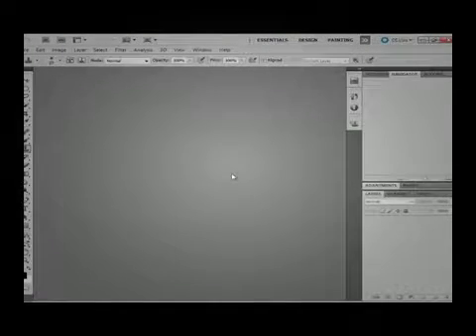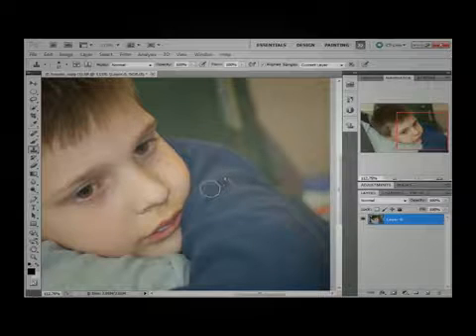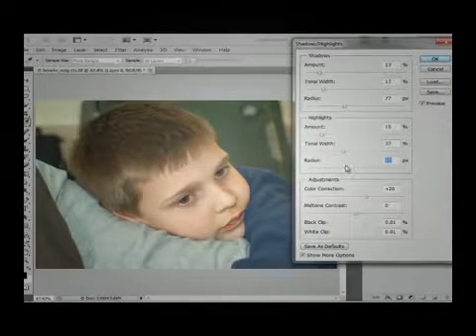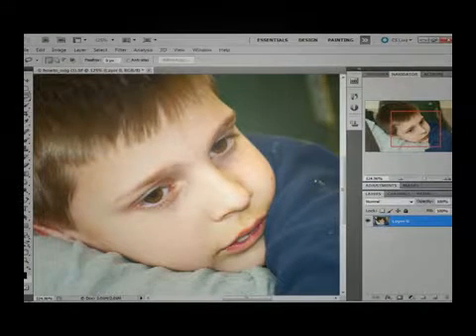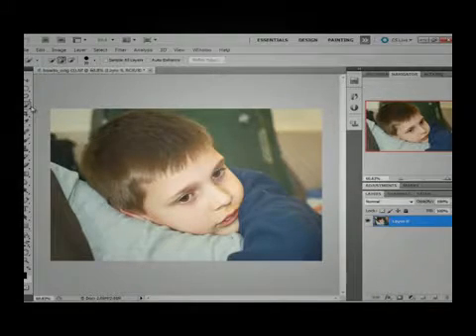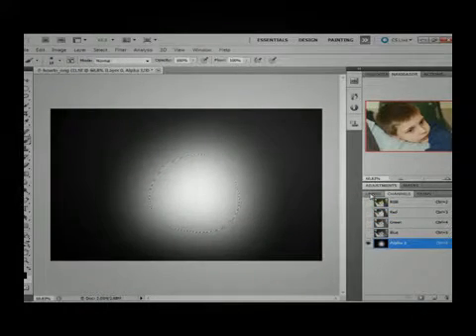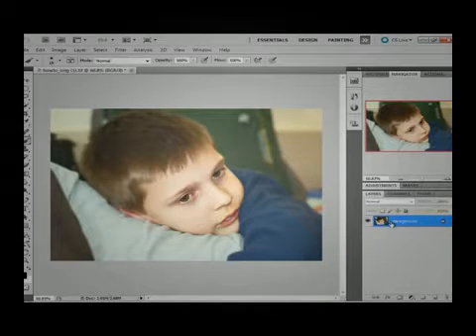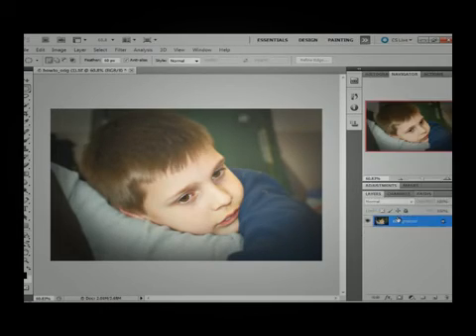笑える - バイン - アドビフォトショップcs5を使用した基本的な編集画像| チュートリアルフォトショップオンラインコース| cambo top tips